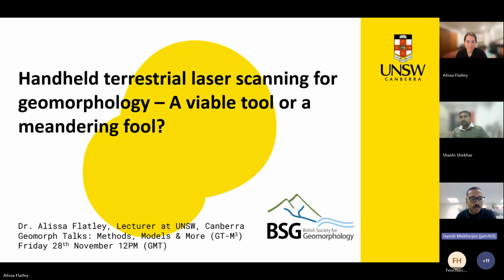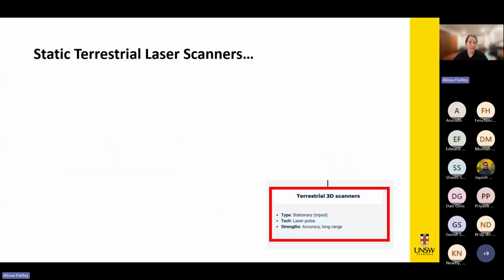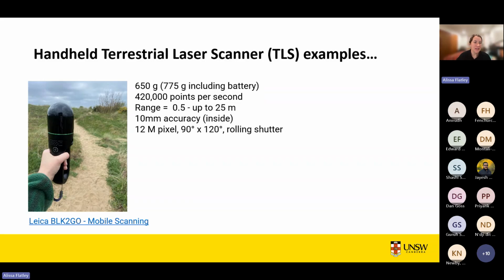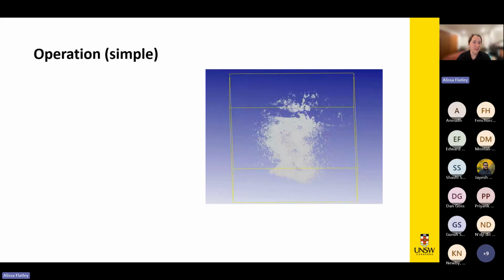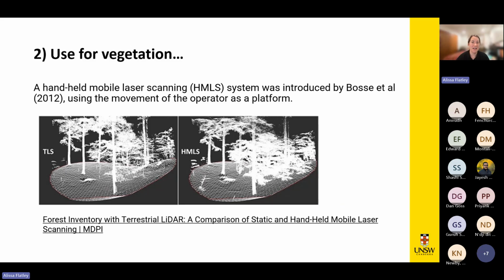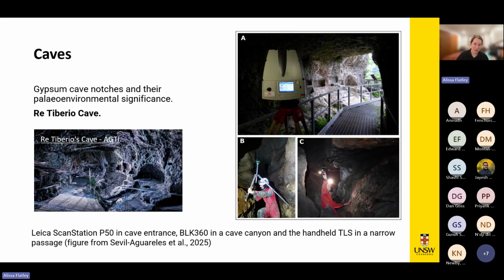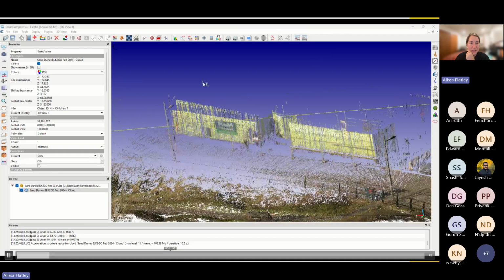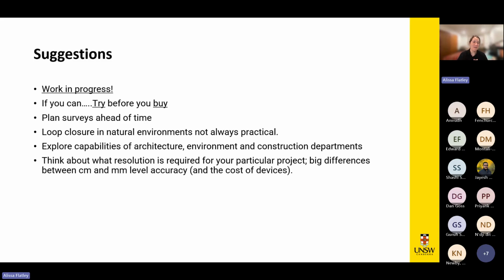Handheld terrestrial laser scanning for geomorphology by Dr Alissa Flatley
The British Society for Geomorphology (BSG) Postgraduate Forum (PGF) ‪@bsgpostgraduates4065
Webinar series: Geomorph Talks: Methods, Models & More (GT-M3).

About the webinar series: This series aims to provide postgraduate students, early career researchers, and the wider geoscience community with insights into key applications and methodological approaches in geomorphology.

Title: Handheld terrestrial laser scanning for geomorphology – a viable tool or a meandering fool?

Webinar content: Recent advances in handheld terrestrial laser scanners (TLS) have transformed mobility and usability in various engineering sectors and also in geomorphic research. These devices integrate SLAM and IMU technologies for accurate trajectory mapping and 3D reconstruction, while cameras provide RGB-colored point clouds through panoramic imaging. Despite growing applications in natural environments, limited research exists on accuracy and benchmarking against aerial photogrammetry or UAV lidar. This webinar explores handheld TLS capabilities and their potential for future geomorphic studies.

Speaker: Dr Alissa Flatley (UNSW, Canberra, Australia)

Organisers: Jayesh Mukherjee (Aberystwyth University, BSG PGF Chair & Communications Officer), Ayyappadas CS (University of Oxford) & Shashi Shekhar Shukla (Jawaharlal Nehru University, India)